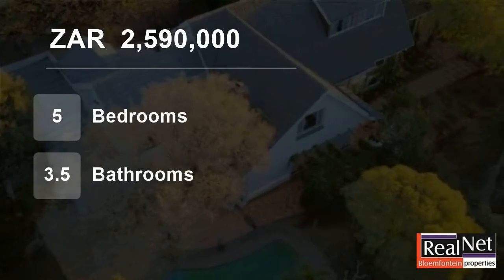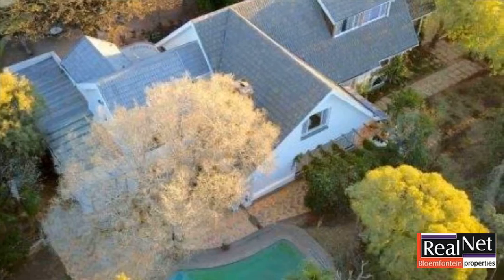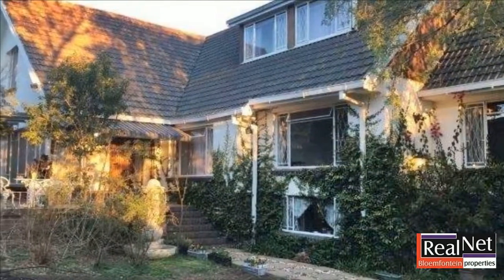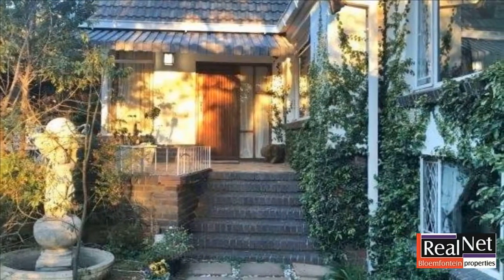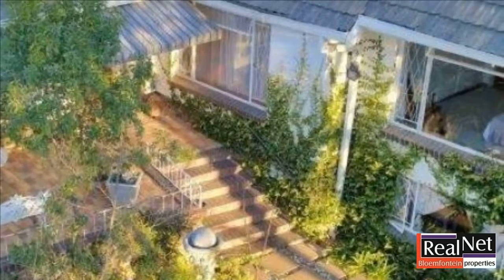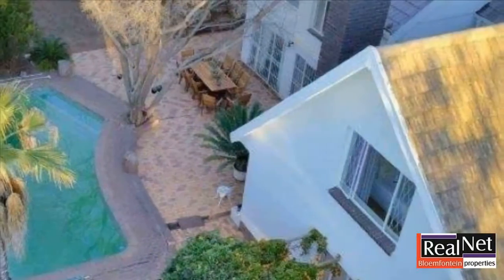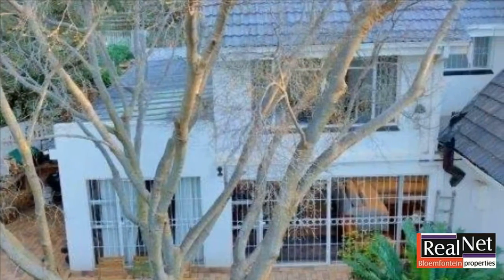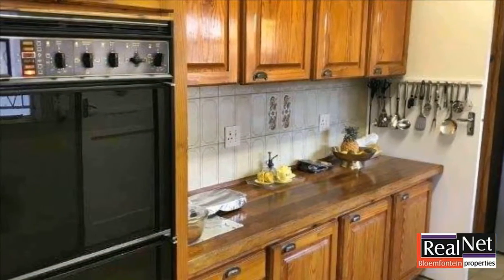5 Bedroom House For Sale in Dan Pienaar, Bloemfontein, Free State, South Africa for ZAR 2,590,000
Situated at the foot of a koppie this charming characterful spacious home measuring 500m² offers three living rooms, study and breakfast-room. Five bedrooms (2 en-suite) as well as a full separate bathroom caters for the large family or guests. The attractive kitchen is fitted with solid wood cupboards and has a practical lay...